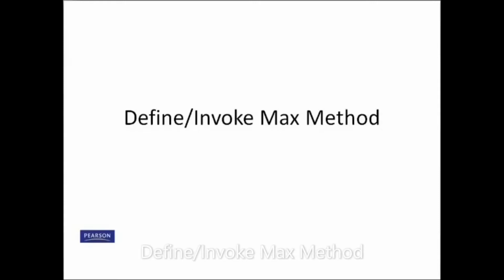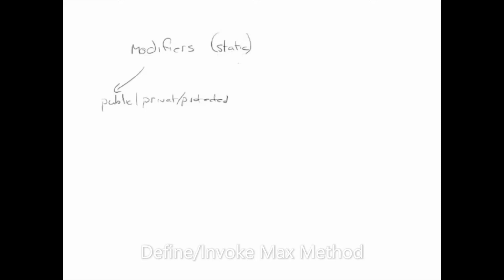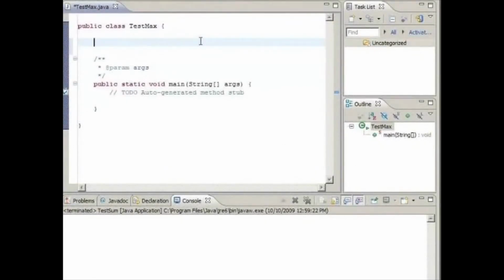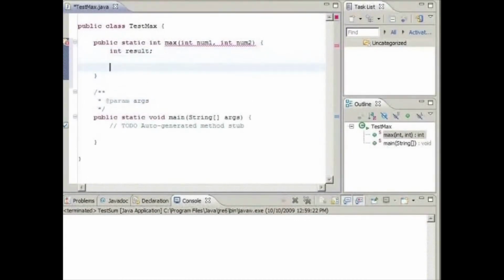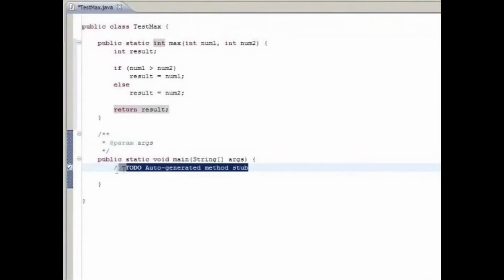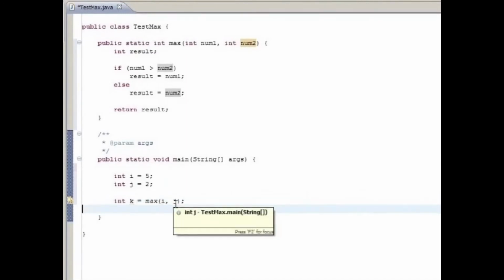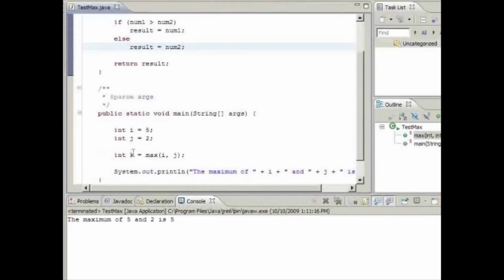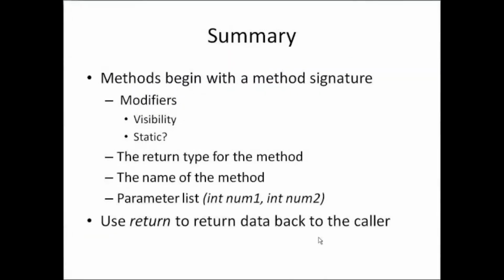CSC-111 - Chapter 6 - Define And Invoke Max Method